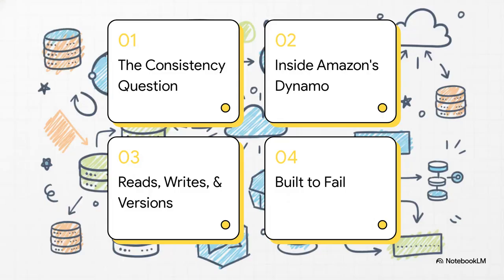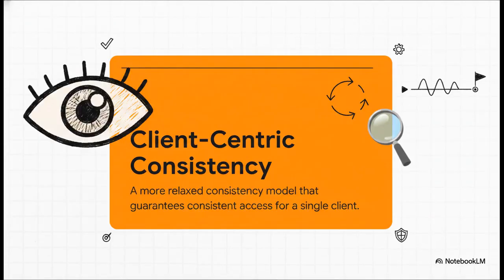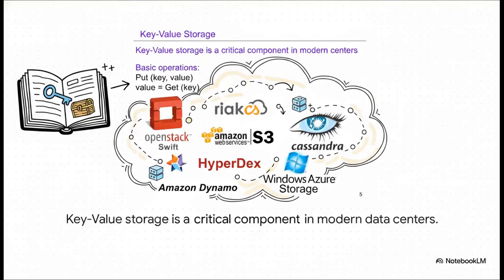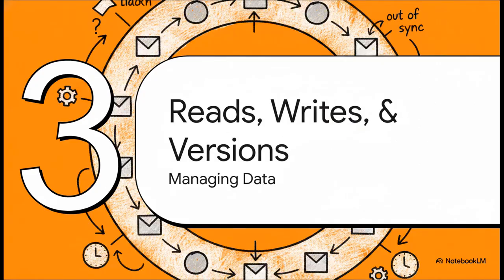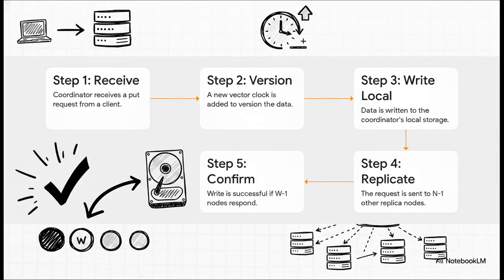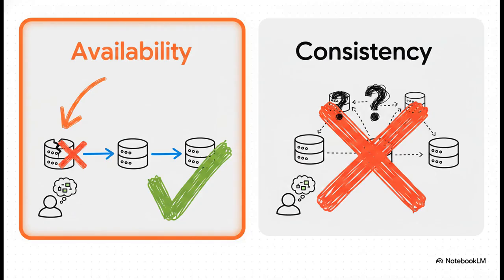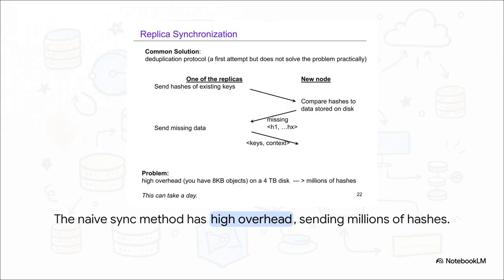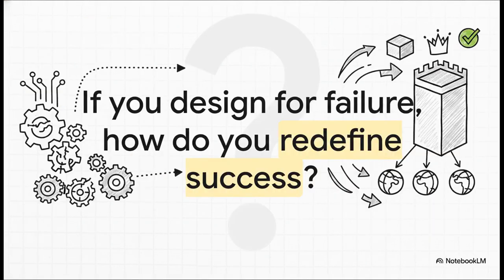15. Amazon Dynamo | Distributed Systems | Generated by NotebookLM